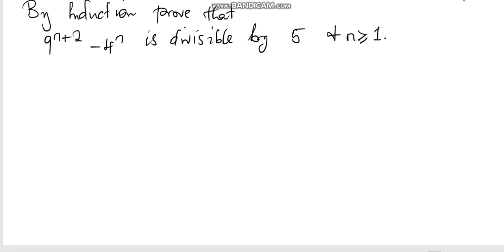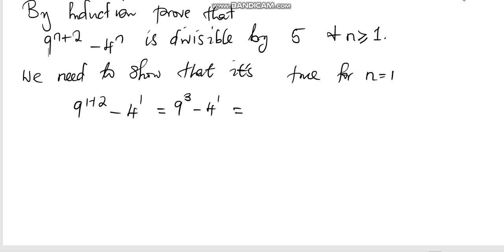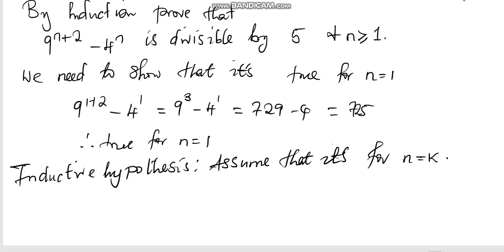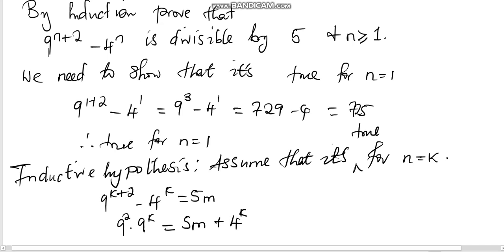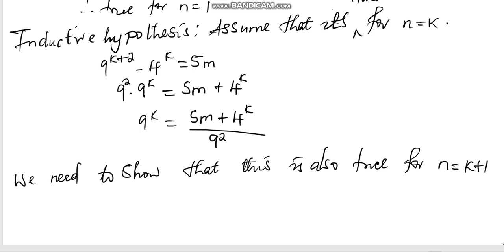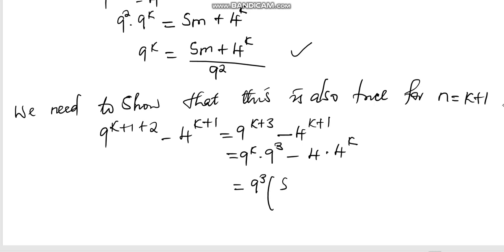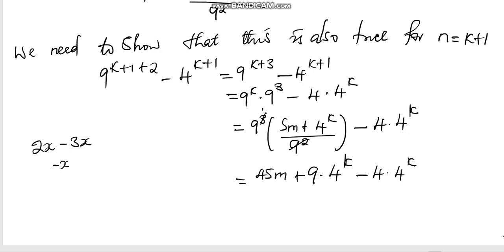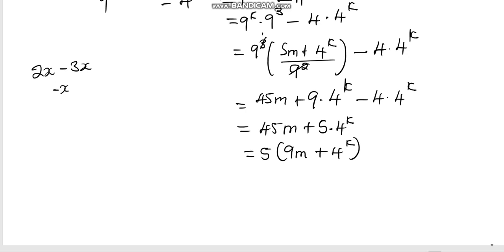Induction by divisibility